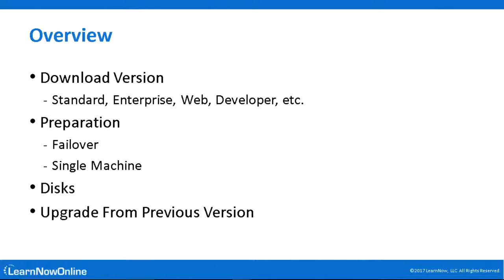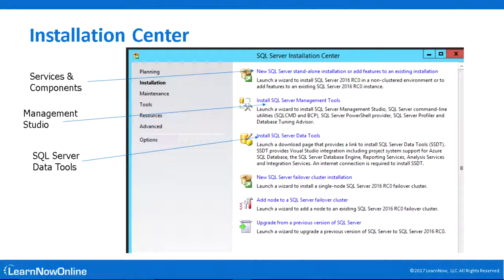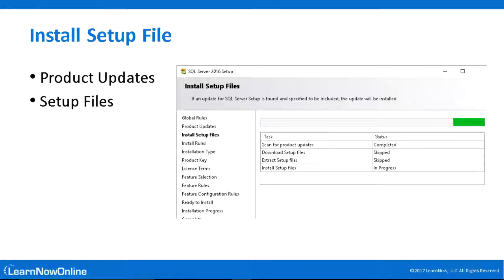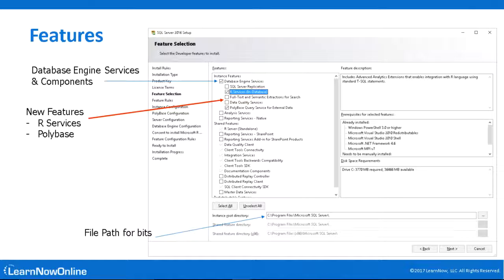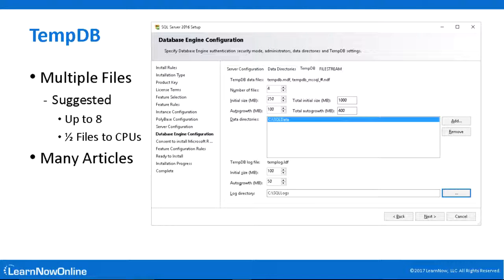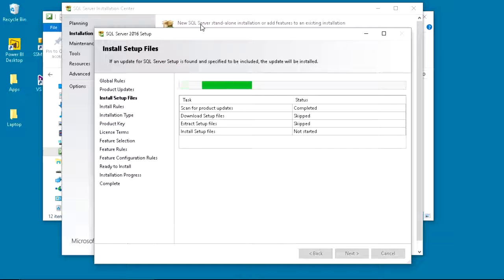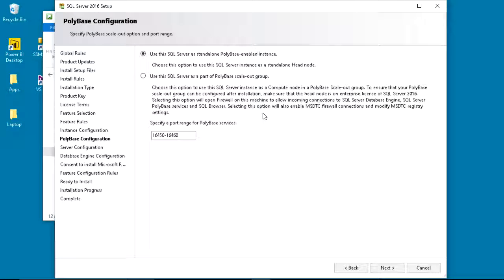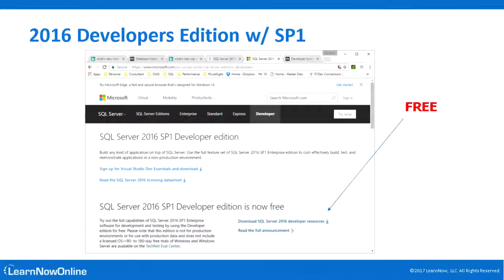Exploring SQL Server 2016, Part 1 First Look Player LearnNowOnline 2